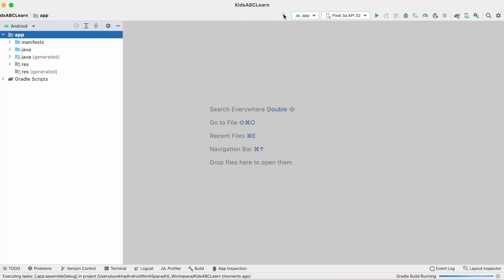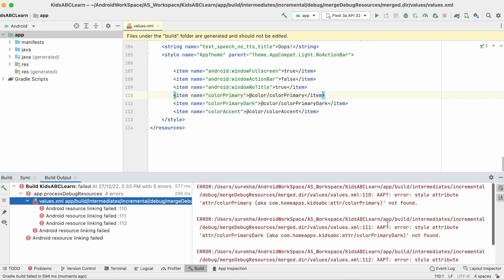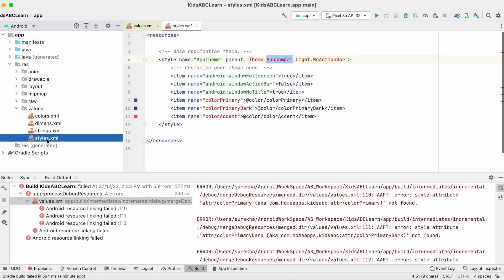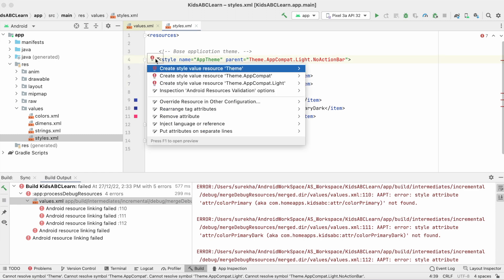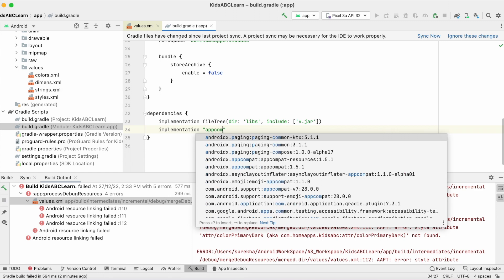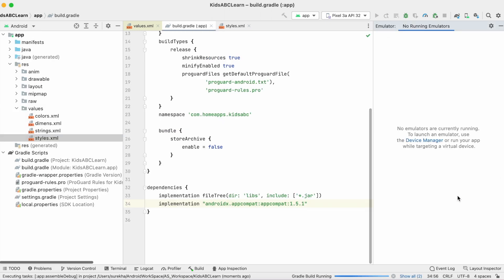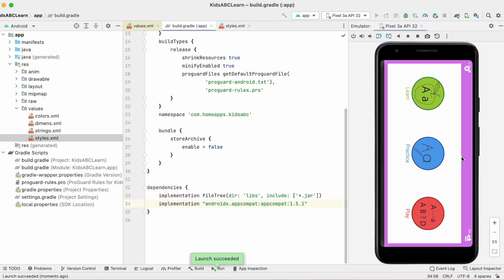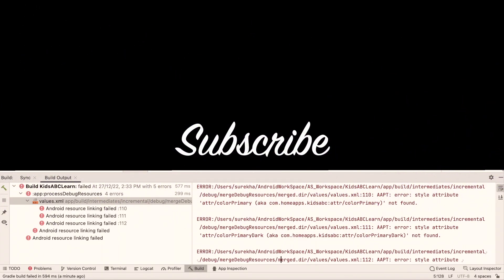How to fix "Android resource linking failed" error in Android Studio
Explained the fix for "Android resource linking failed" error in Android Studio. Solution for AAPT: error: style attribute 'attribution/colorPrimary' not found.